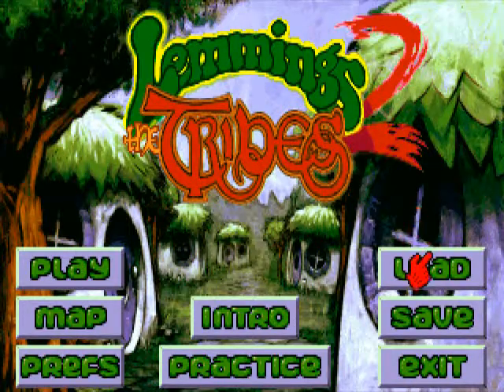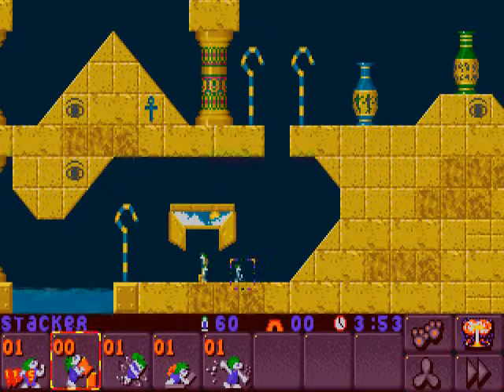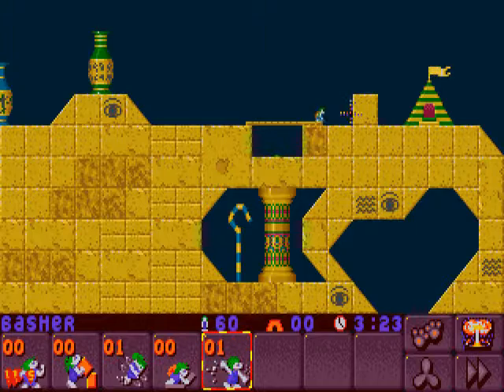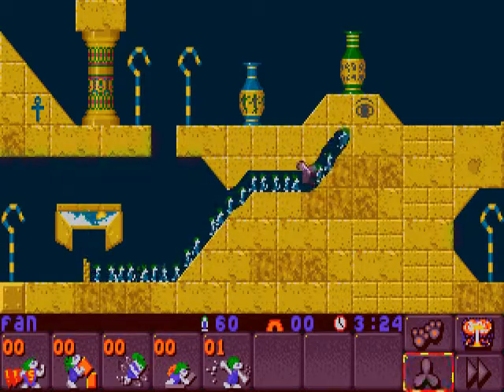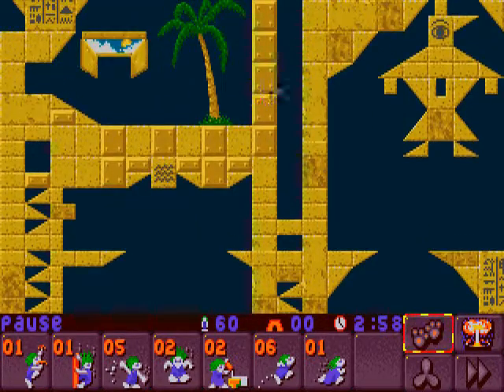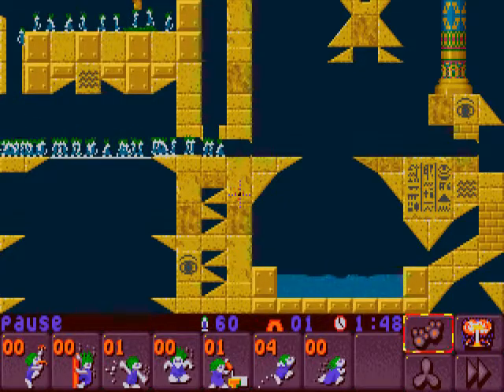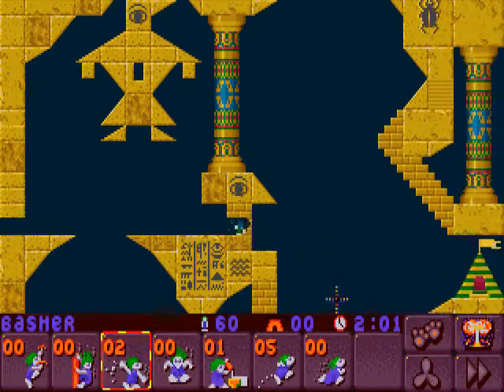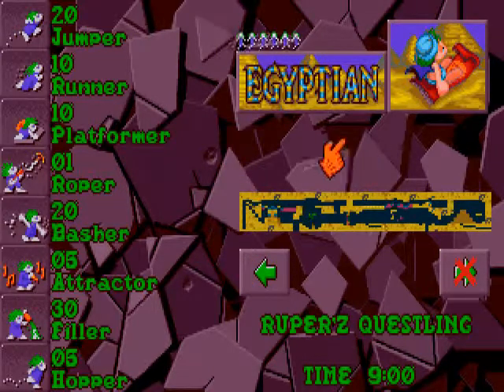Lemmings 2: The Tribes [PC] Part 12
Egyptian tribe levels 4-5. We get reacquainted with superlem and fail a bunch of times as a result. What I later discovered you can do it without using the superlem. Oh well, you live and learn. Enjoy!